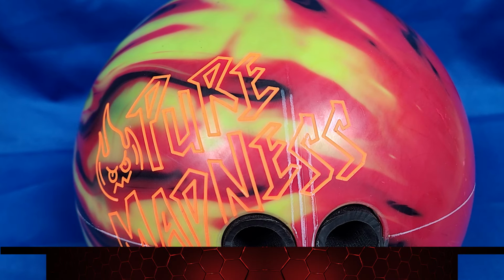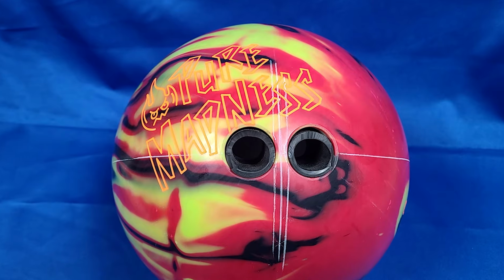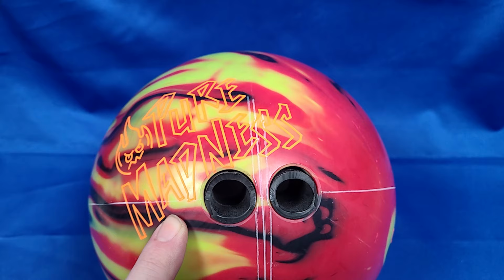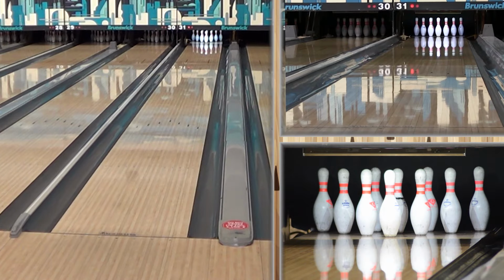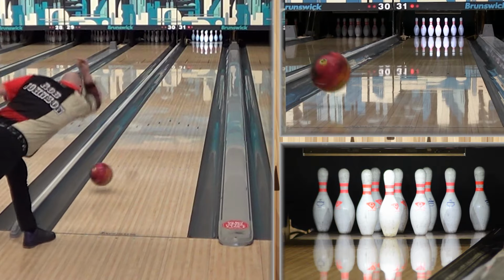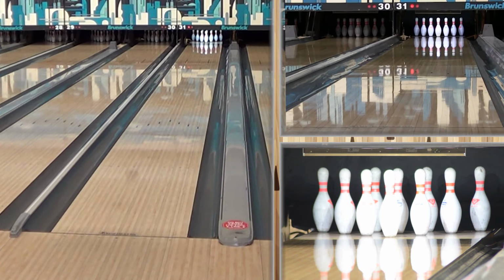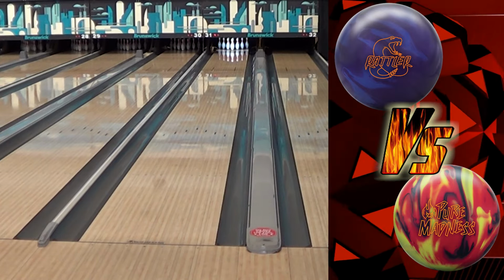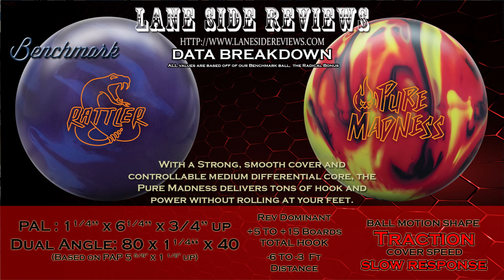Bowling Ball Review By Lane Side Reviews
We were lucky enough to receive a new PUREMADNESS from Columbia300 . We put it through its paces on the THS (Typical House Shot) and have brought the results to you! LaneSideReviews TeamLSR bowling @TheBeardedBeast

0:00 - Support LaneSide!
0:04 - Layout / Technical Information
3:16 - On the Lanes
7:13 - Left Handed
7:31 - Comparison / SLOW MO Vs Benchmark
8:30 - Comparison Lane Level
9:26 - Data Sheet
10:04 - Credits